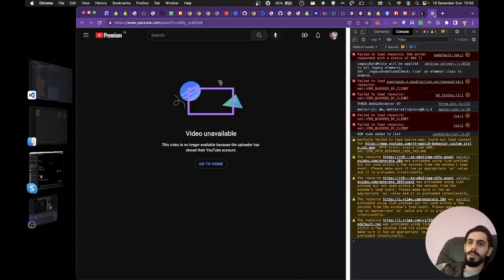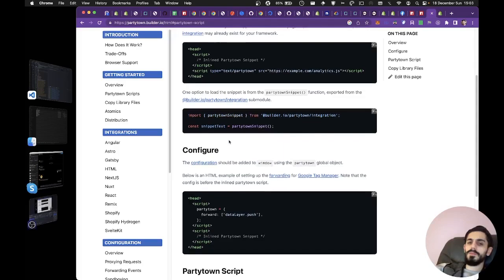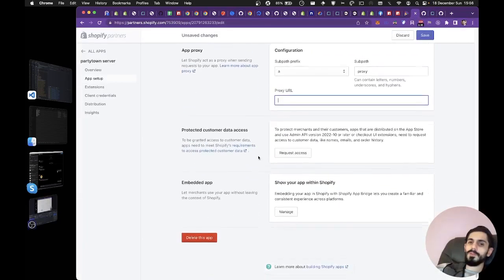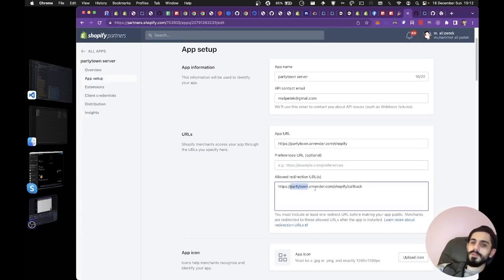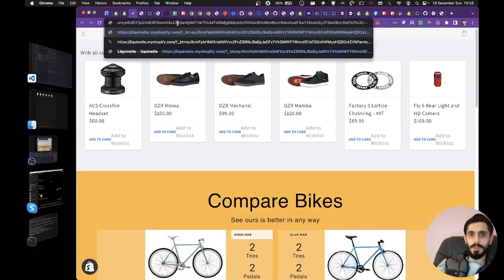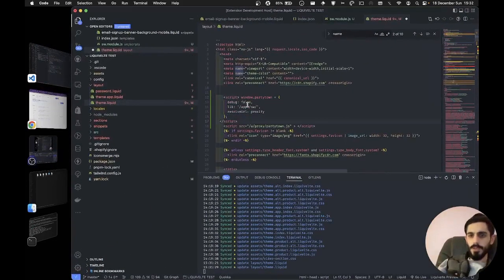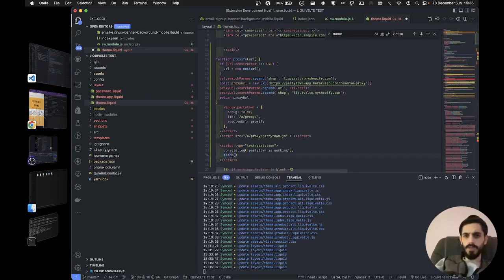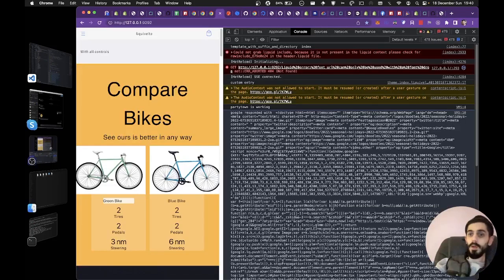How to use Partytown with Service Worker in Shopify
I have recorded this video because 1 (​ @hiraethneko-chan1022 ) guy asked how.